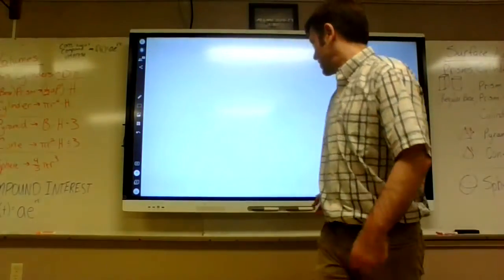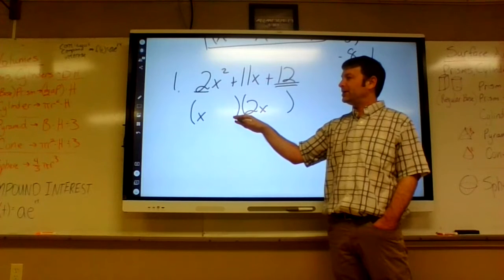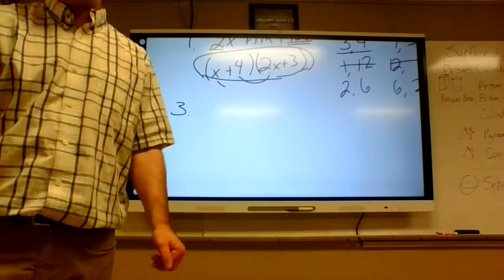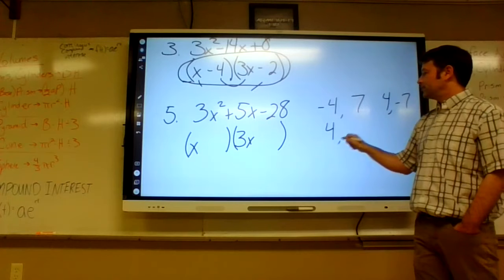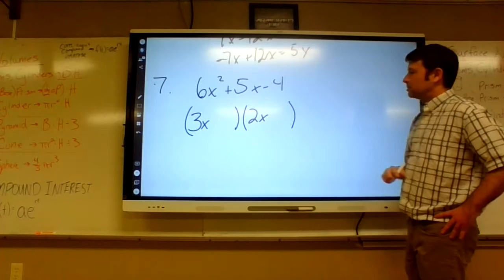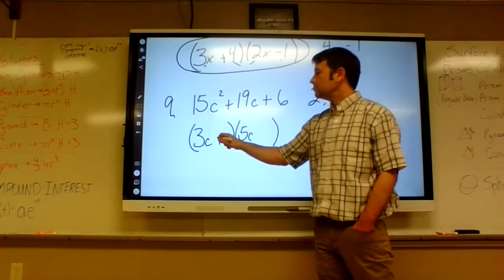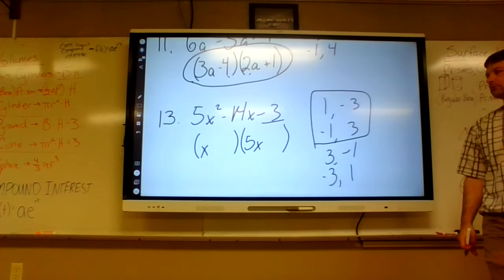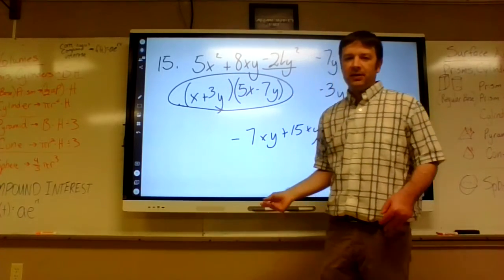Algebra 1 pg 418 #1-16